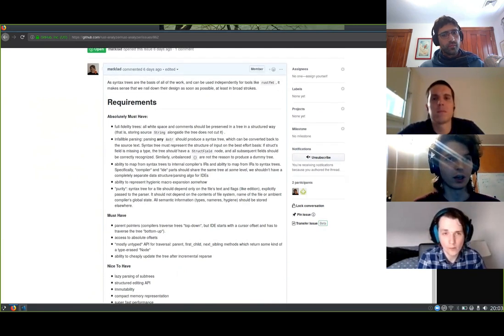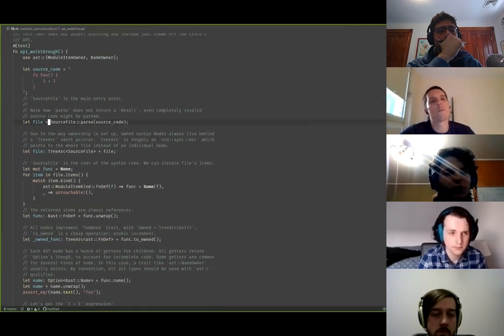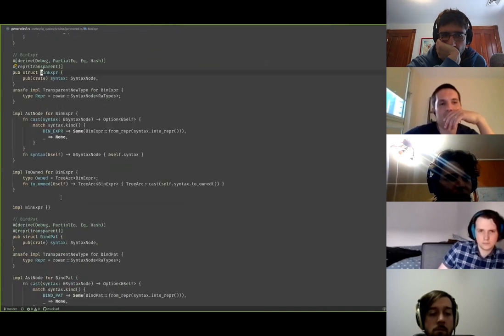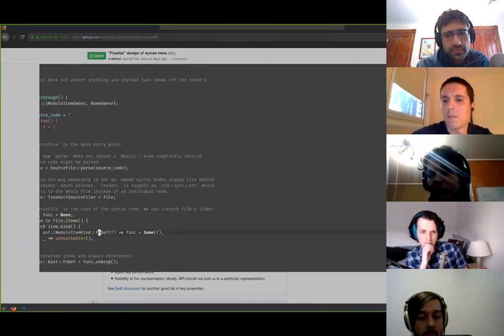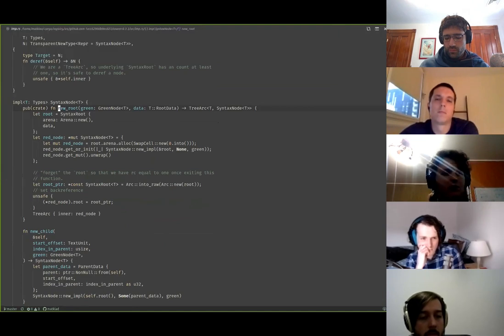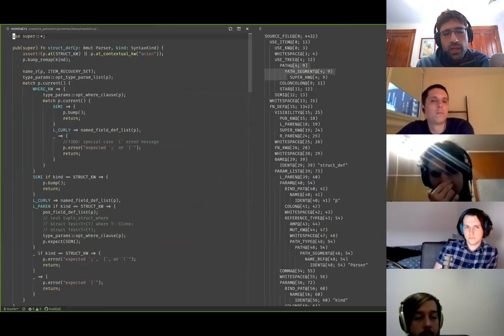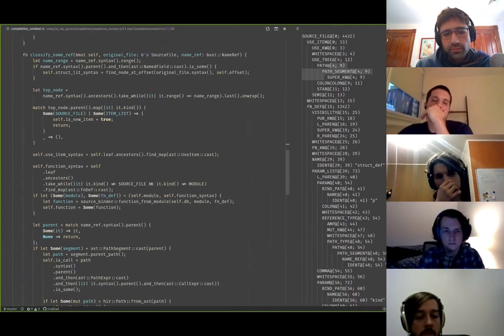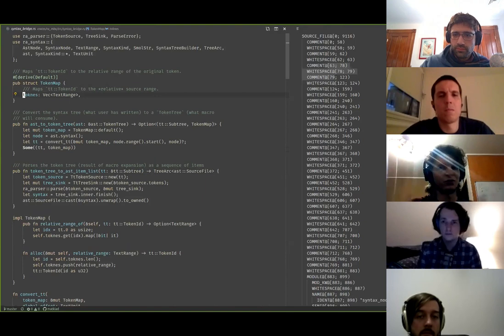rust analyzer syntax trees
@matklad walks us through how syntax trees are implemented in rust-analyzer.

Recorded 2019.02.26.